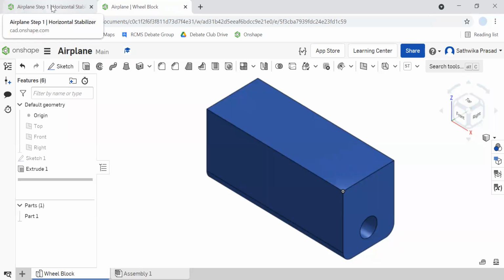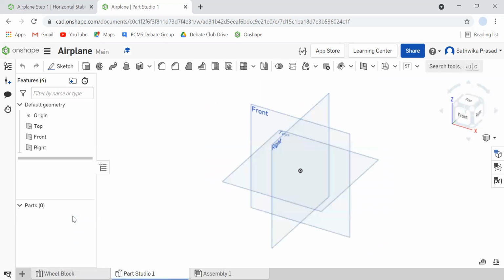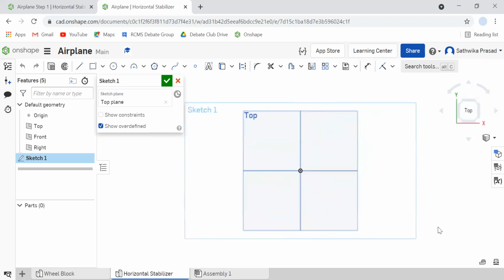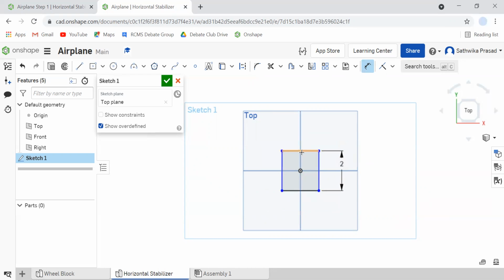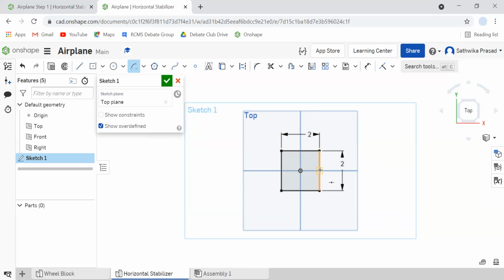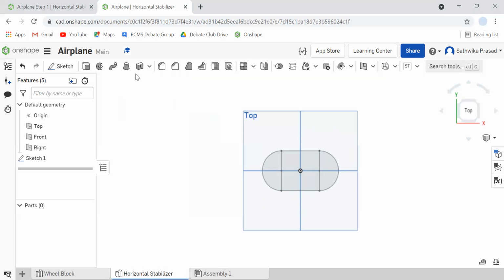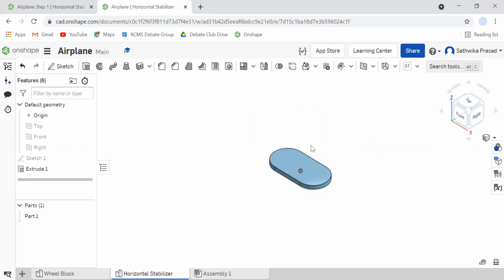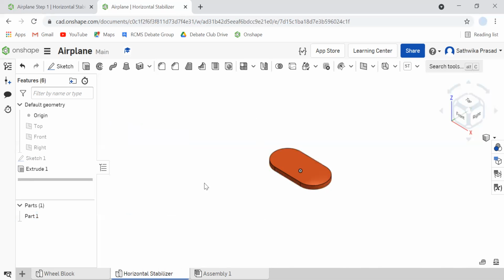Airplane - Horizontal Stabilizer (Part 2)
Hi guys! Here are the dimensions/color codes:
Base Sketch:
Square : 2 in x 2 in
Extrusion - 0.25 in
Color Codes:
Hex Code: DD5228
RGB Code: rgb(221,82,40)